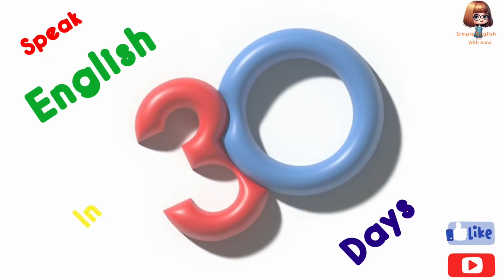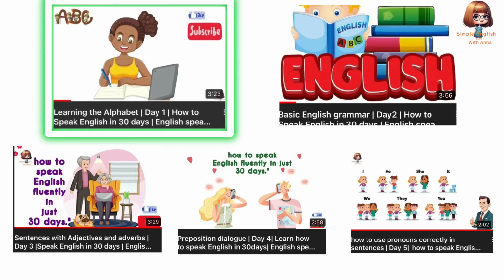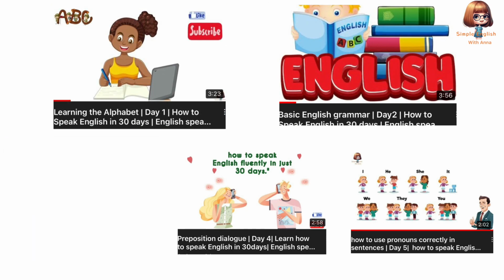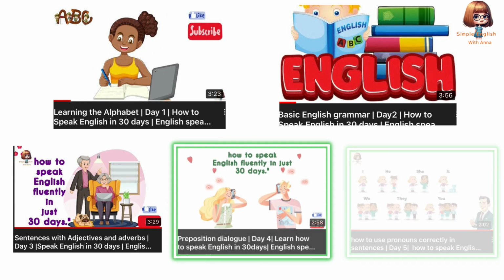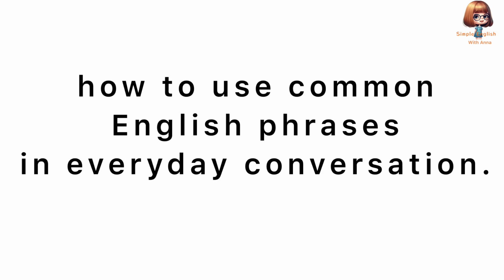Common phrases in English | English dialogue | Day 6 | speak English fluently in just 30 days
In this series, I will teach you how to speak English fluently in just 30 days. In the previous videos, we learned the English alphabet, basic English grammar, adjectives and adverbs, prepositions, and pronouns. In this sixth video, we will learn how to use common English phrases in everyday conversation. Let’s get started!.